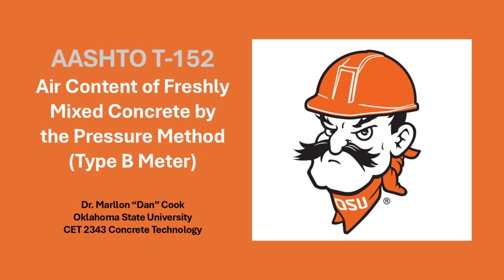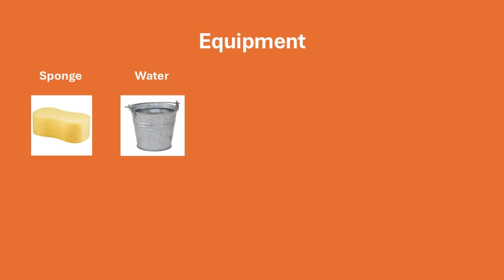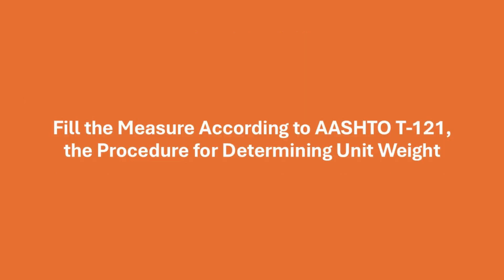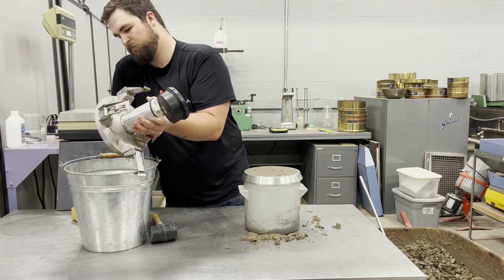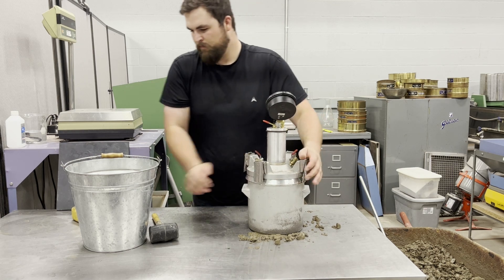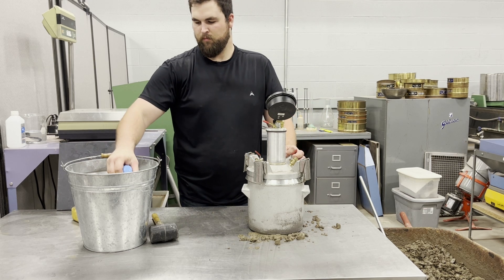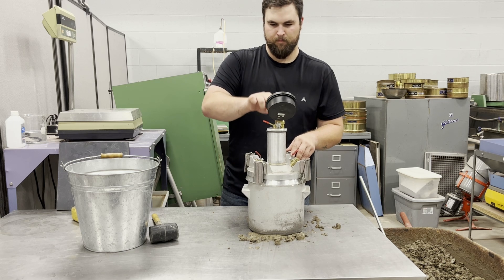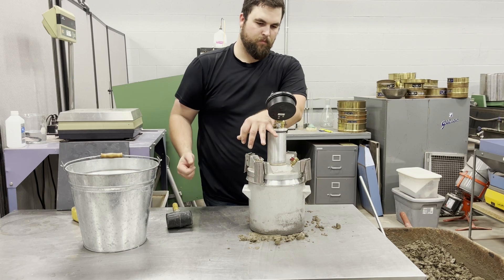Type B Pressure Air Meter ASTM C231 & AASHTO T152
This video demonstrates how to conduct the Type B Air Pressure Meter according to both ASTM C231 and AASHTO T152.